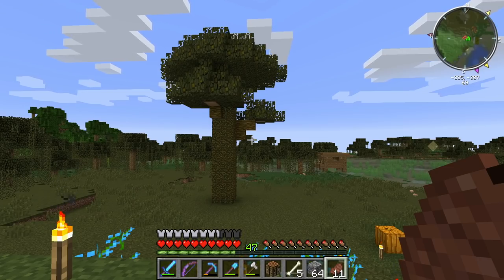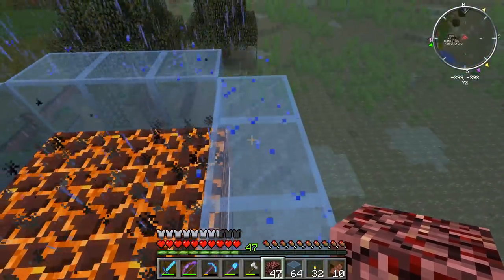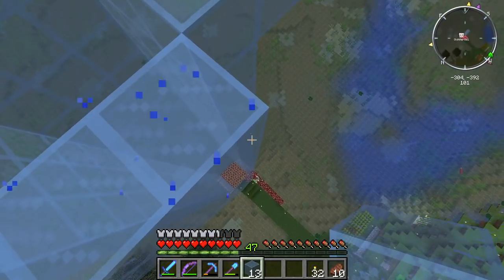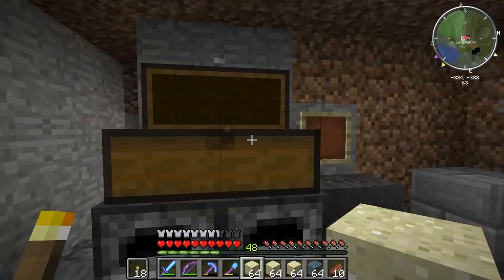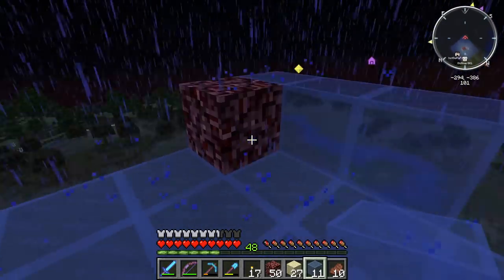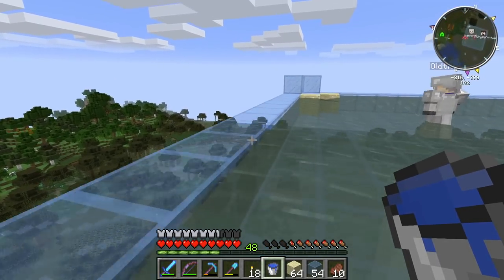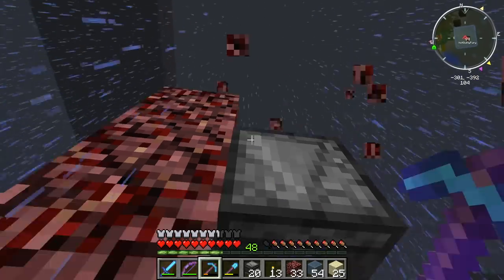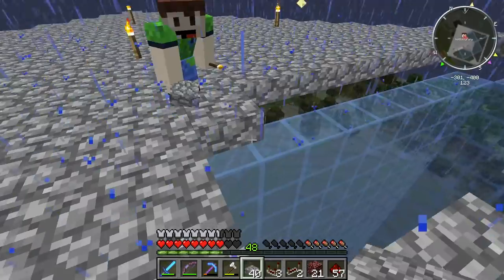HFoG’s World - S4E04: Water Tower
In which we build a big glass tower of death.